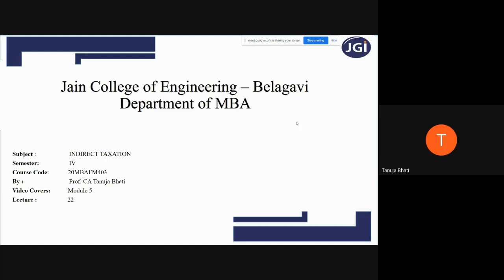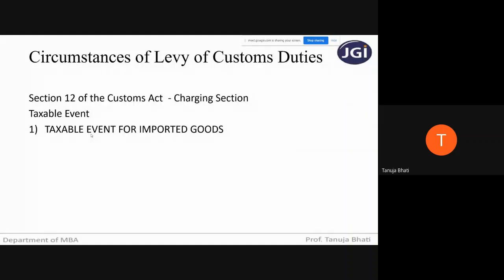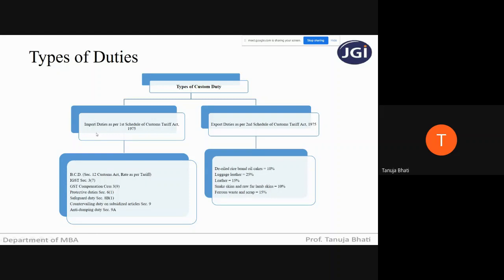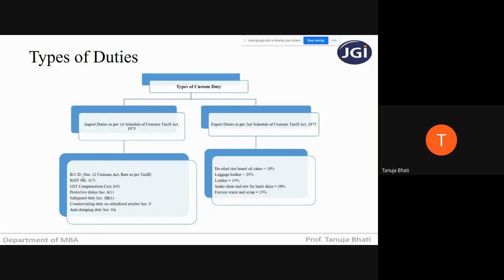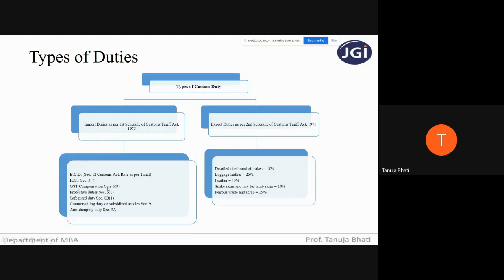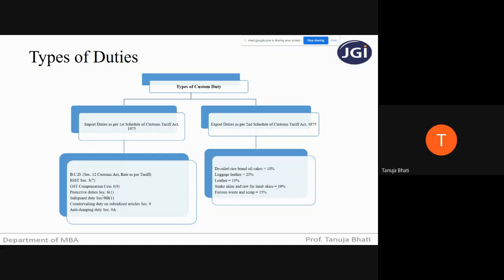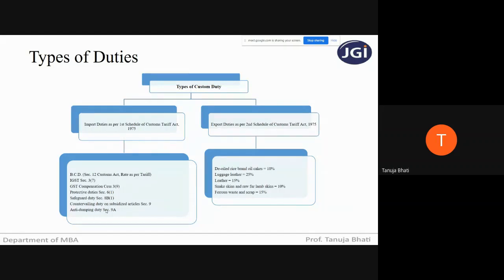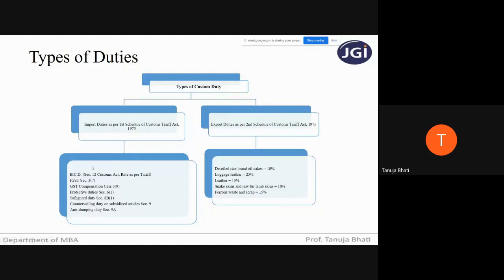JCE MBA 4th semester 20MBAFM403 Indirect Taxation Lecture 22 Module 5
Lecture 22 - Module 5 - Introduction to Custom Duty
It covers:
Continuation on Circumstances of Levy of Customs Duties
Types of Duties